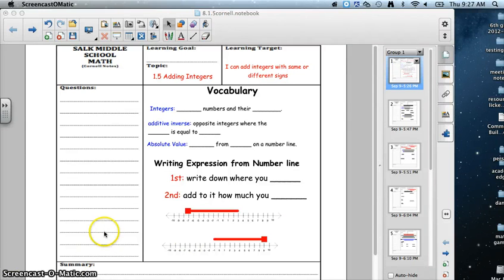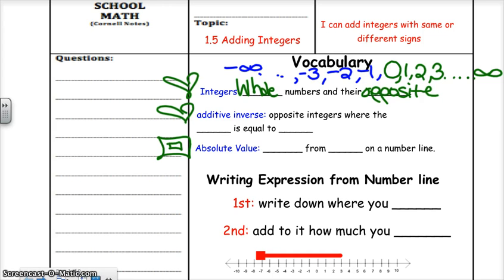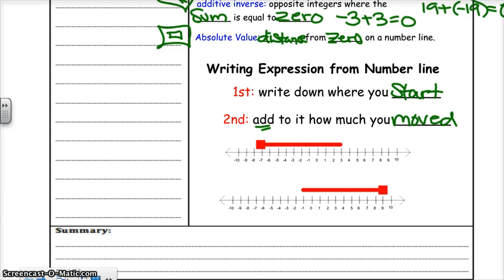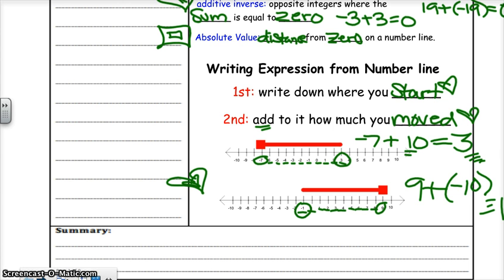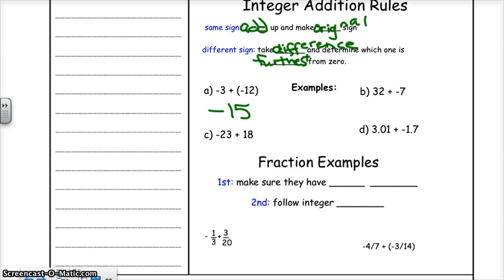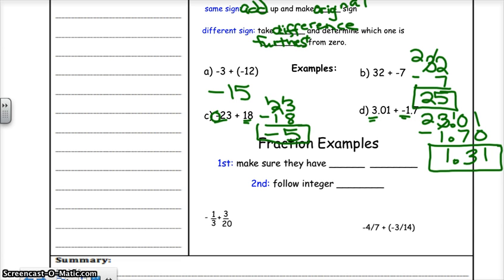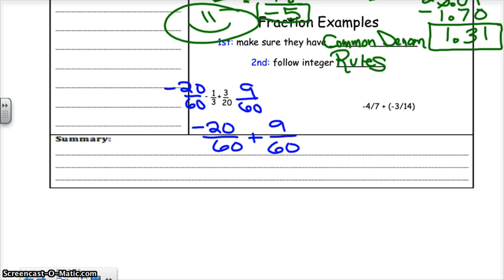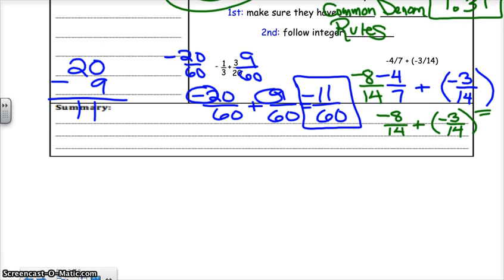8 1 5adding integers